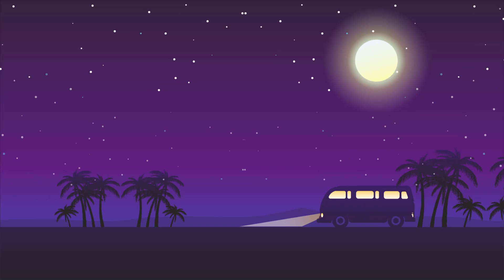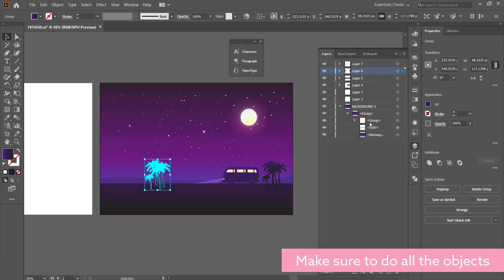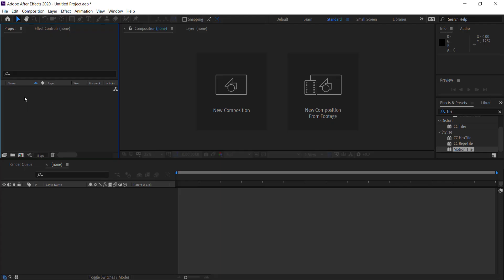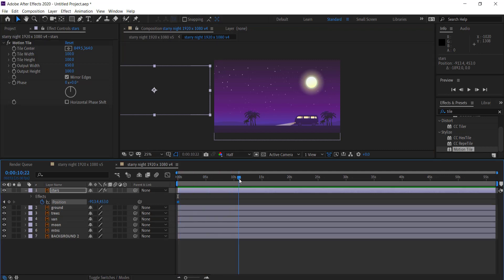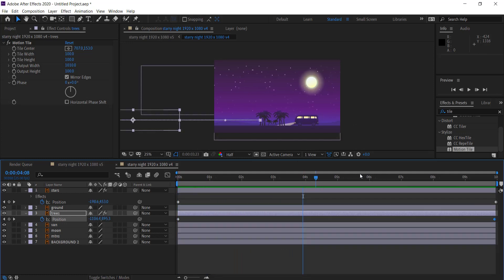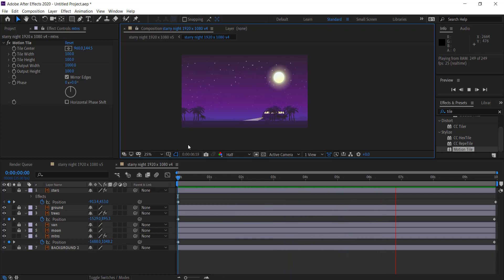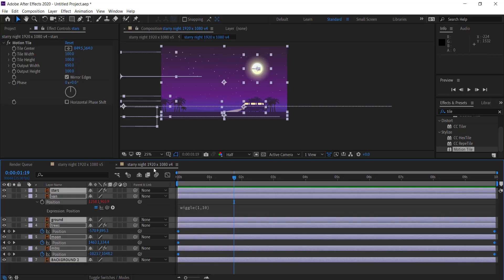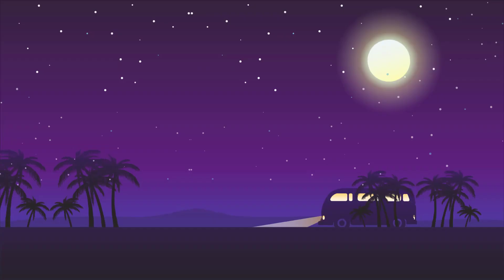Creating a Simple VAN Desert Animation | Illustrator & After Effects Tutorial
■ ∞ VIDEO INFORMATION ∞ ■
So in this AE tutorial, we're going to create this super easy animation using illustrator and after effects.